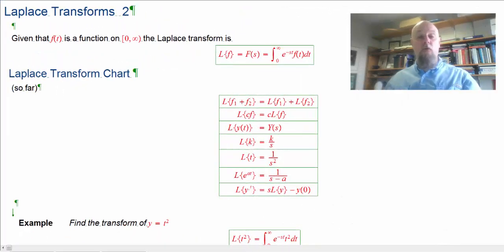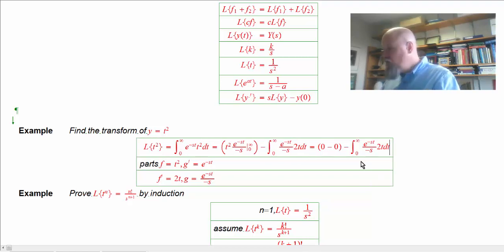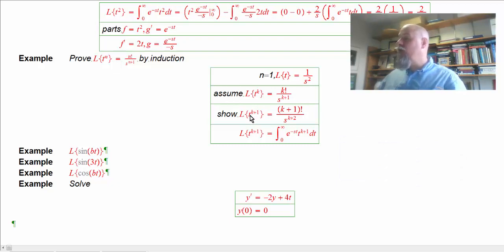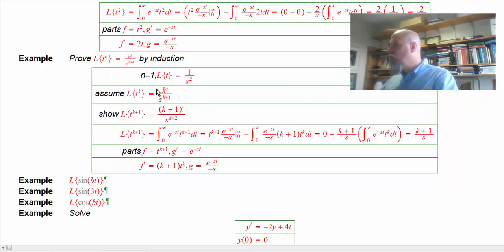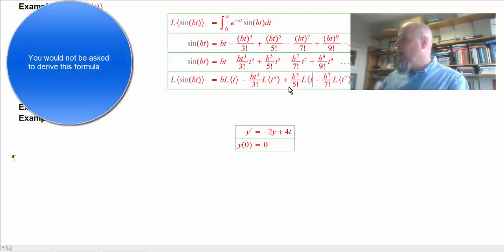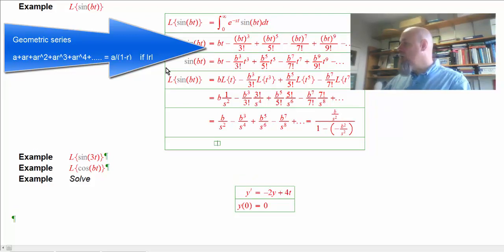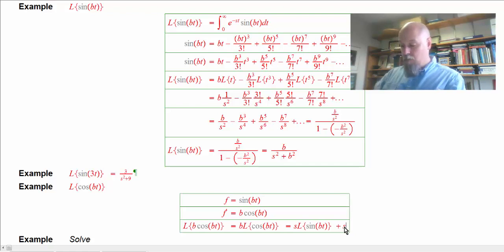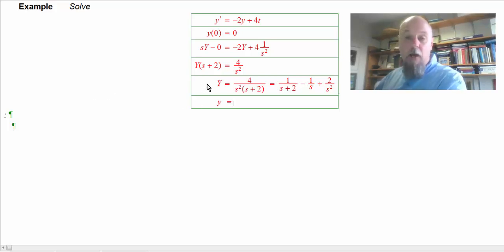Differential Equations Laplace 2